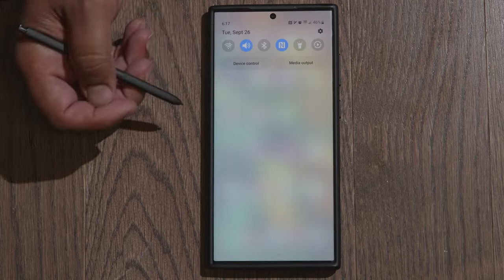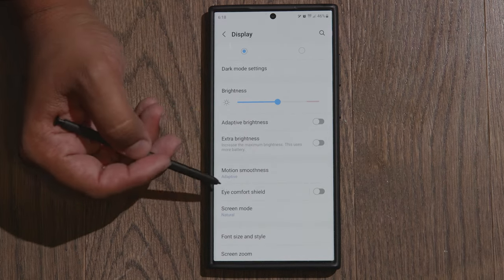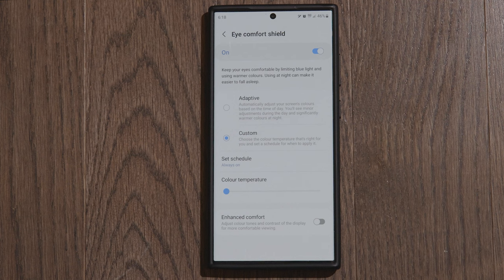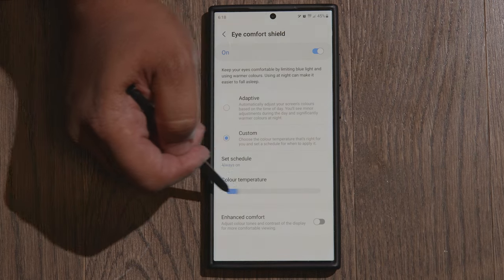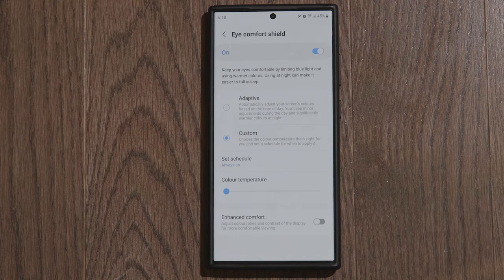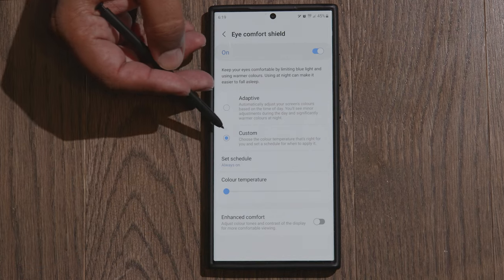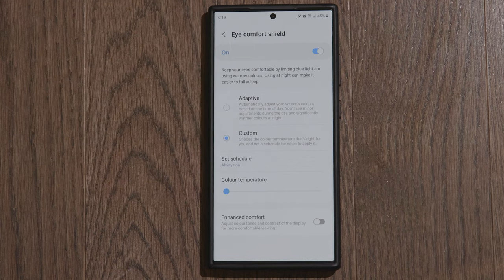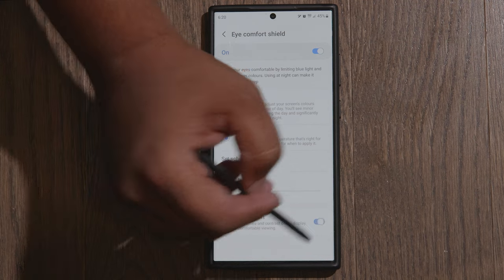Enhanced Comfort Color Profile - Galaxy S23 Ultra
In this video I show you how to locate and turn on the Enhanced Comfort  setting in your Samsung Galaxy S23 Ultra. This setting lowers the contrast and saturation of your display and, according to Samsung, enhances viewing comfort.